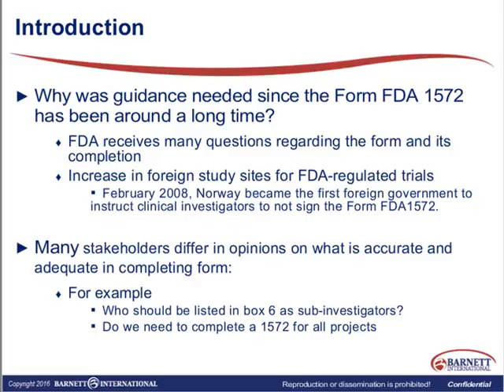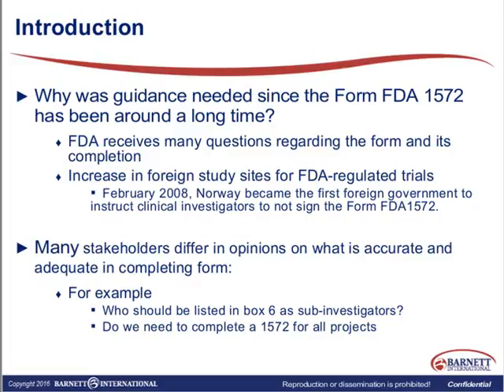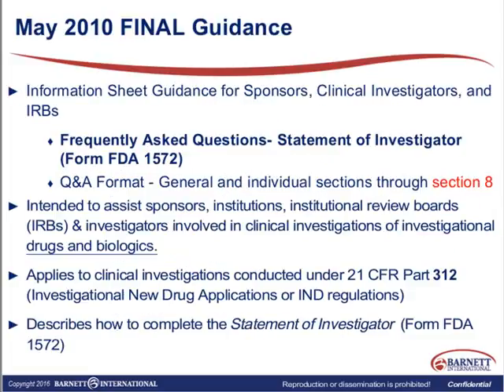Final FDA Guidance: How to Complete FDA Form 1572 Accurately & Adequately Trailer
Proper completion of the Statement of Investigator has been greatly debated. Many stakeholders differ in opinions on what is accurate and adequate in completing this form. For example, who should be listed as sub-investigators, do we need to complete a 1572 for certain projects, and so forth. This web seminar will review the 2010 FDA information sheet and answer many of the questions about how to properly complete the form. The course will also discuss what is still not clear even after the guidance and how to get the answers.